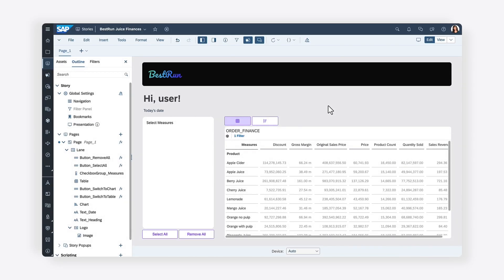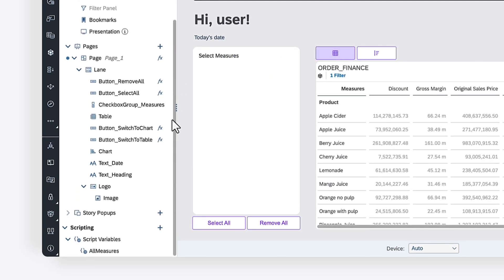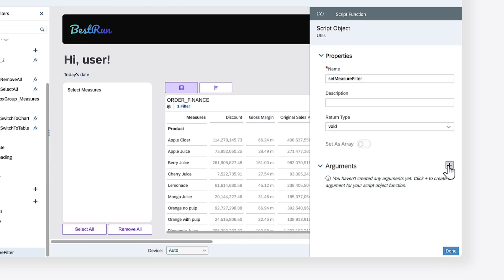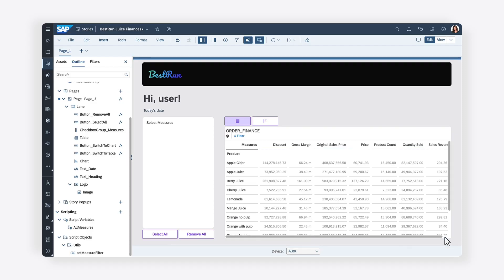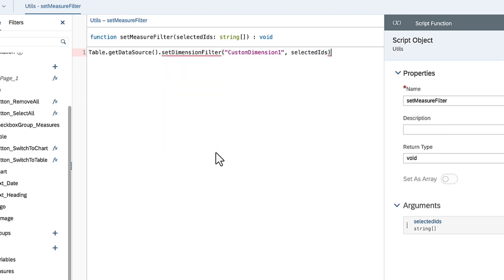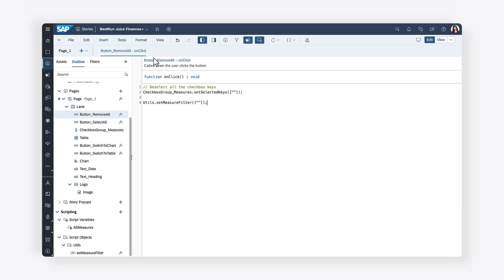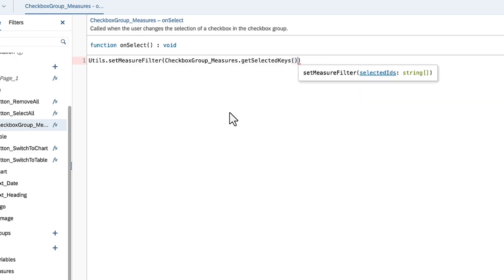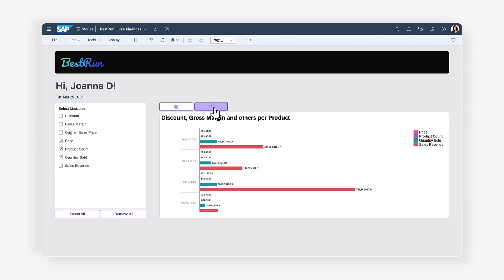How to Use Scripting to Filter Measures in Stories (4 of 5): SAP Analytics Cloud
In this video, you will discover how to use scripting to programatically load the measures into a checkbox group, rather than setting fixed values, and to configure buttons to select all or remove all values from the group. This is the fourth video in the Scripting series.

Chapters:
0:00 Set up script objects, functions, and arguments
2:39 Configure buttons to select all or remove all items
3:23 Configure checkbox group to dynamically load items
3:48 Test scripting